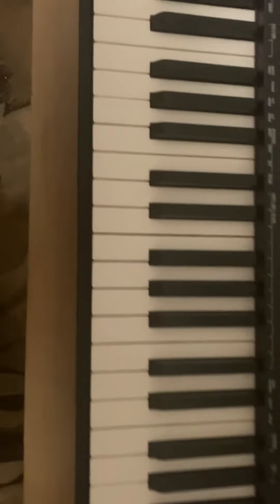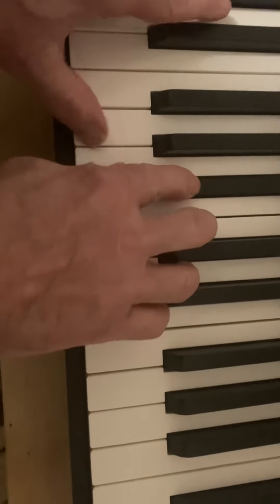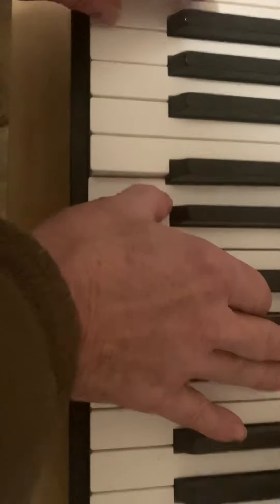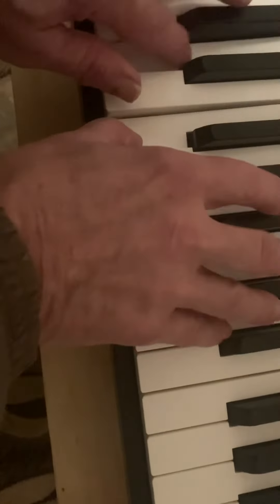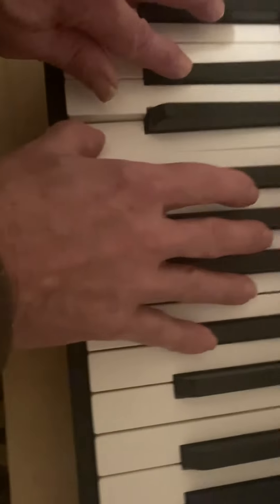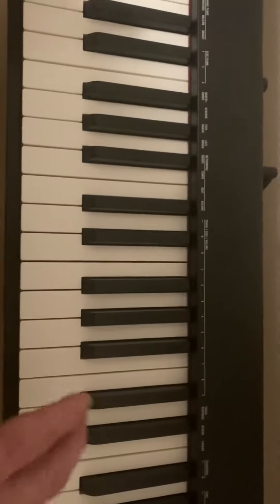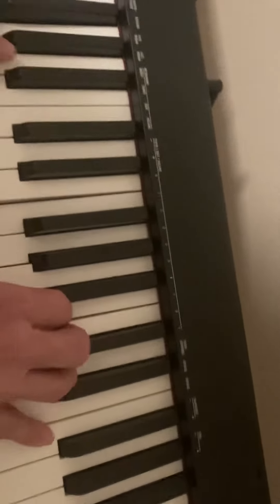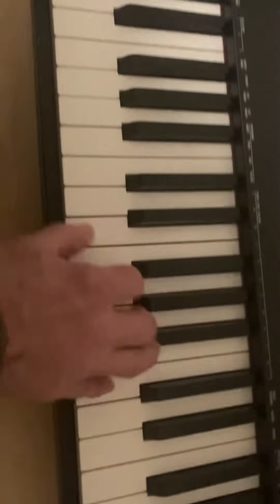March 18, 2024